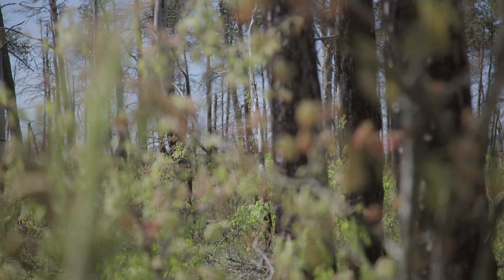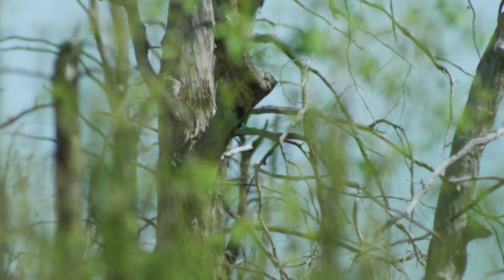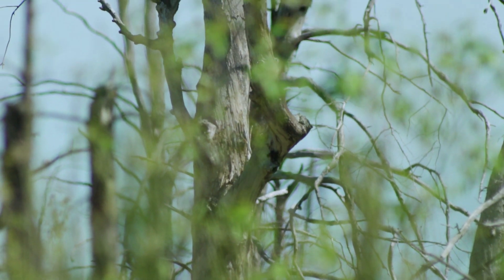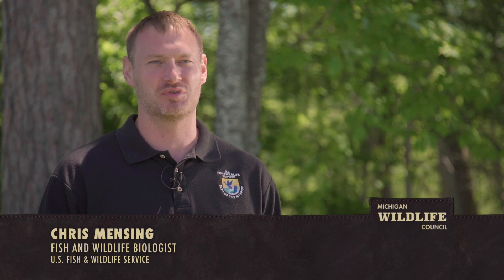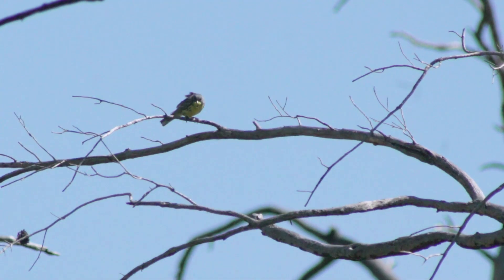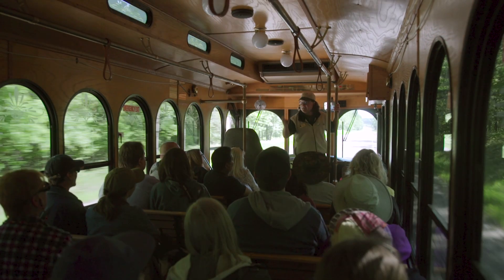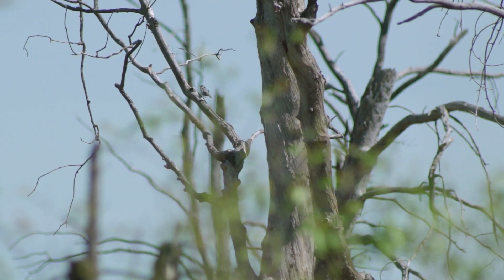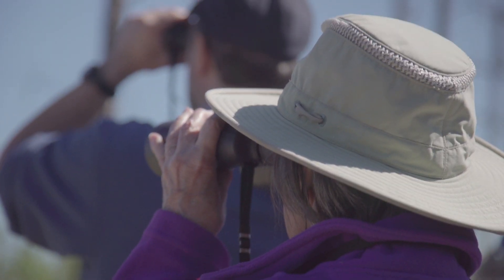Habitat management boosts Kirtland’s warbler numbers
After a drop in the 1970s to just 167 nesting pairs remaining, the Kirtland warbler is making a comeback.

Want to learn more about Kirtland's warbler and other wildlife conservation success stories? Visit HereForMIOutdoors.org.